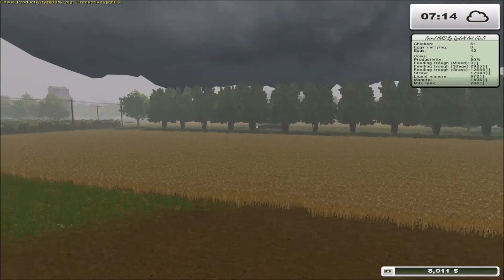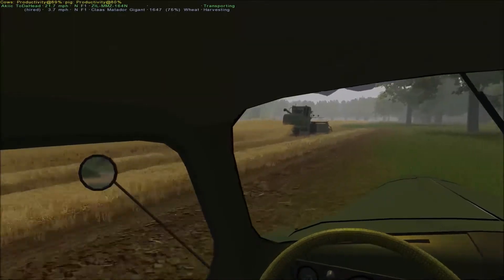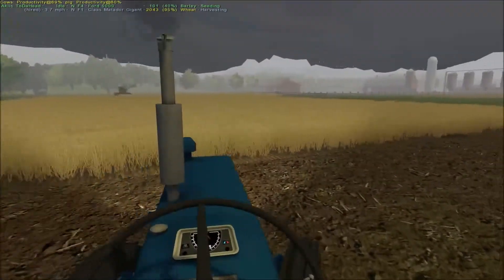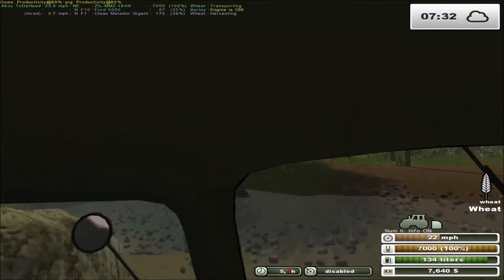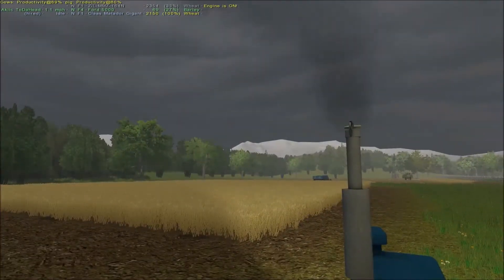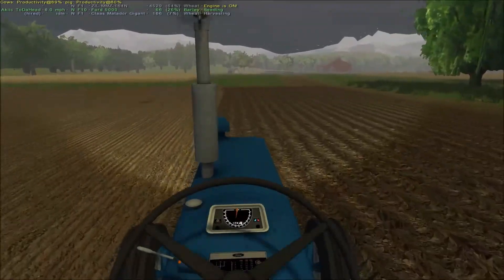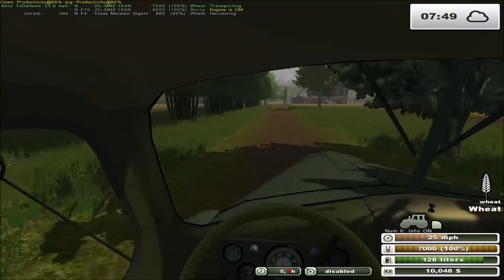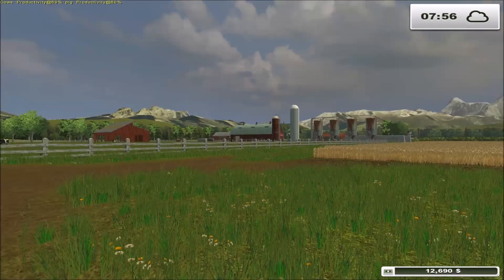Akiic ToDaHead Plays Farming Simulator 2013 S2E16 Cold and Black Morning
Welcome to the old family farm, this is a small map based on what an American farm might have been like in the old days.

Features:

    Over 20 licensed brands including Case IH, Deutz-Fahr, Lamborghini, Same, Horsch, Amazone and many more
    Career mode with economic system, animal husbandry & purchaseable fields
    3 animal types: chicken, sheep & cows
    Additional growth state: weathered/gone bad
    Placeable buildings and objects
    Virtual dynamic terrain
    Play with your friends on the Internet or LAN in multiplayer mode